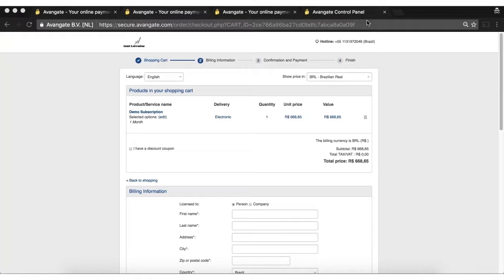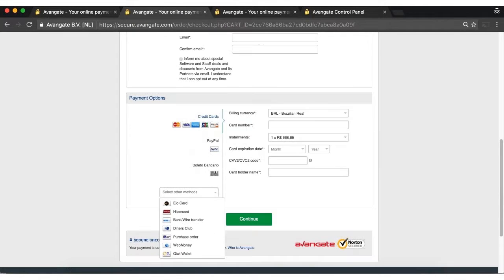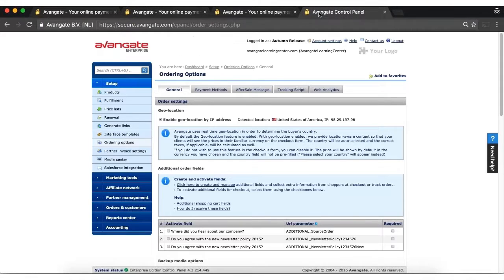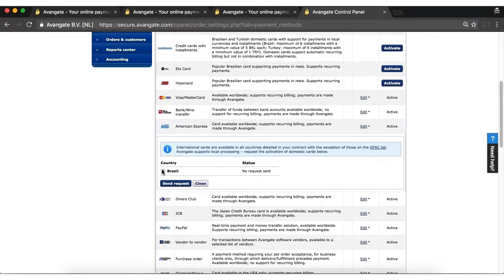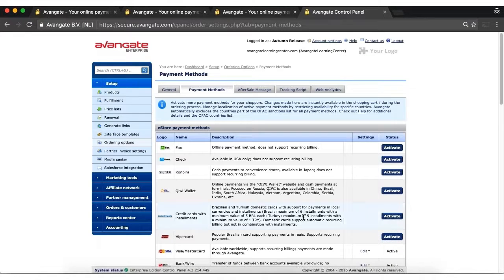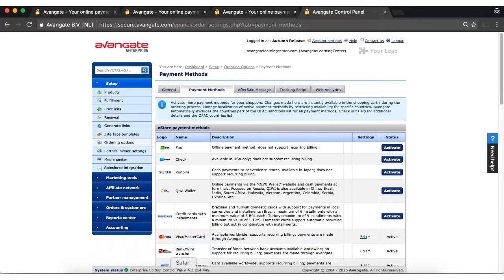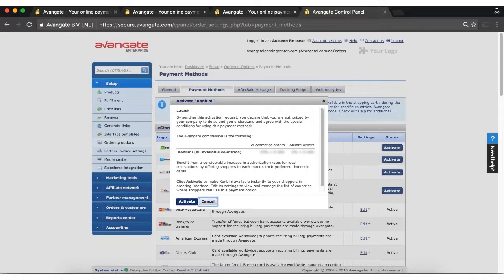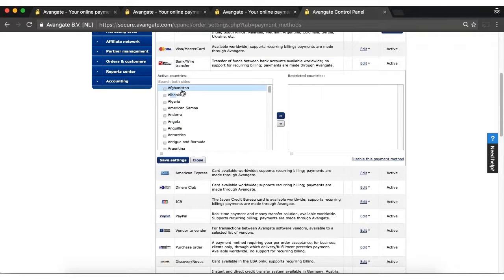Payment Methods Controls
New self-service management of payment methods lets you control the payment methods you make available to your clients at the country level.